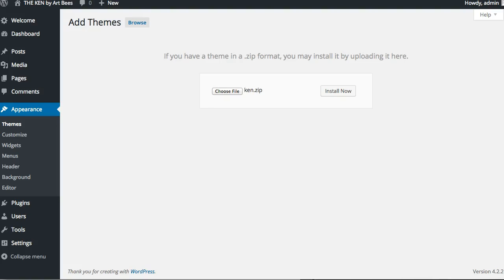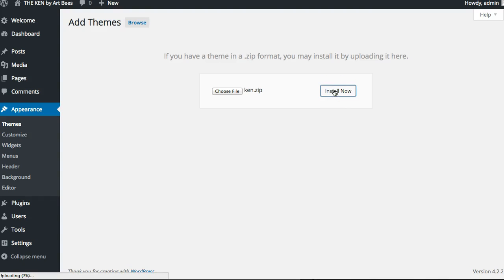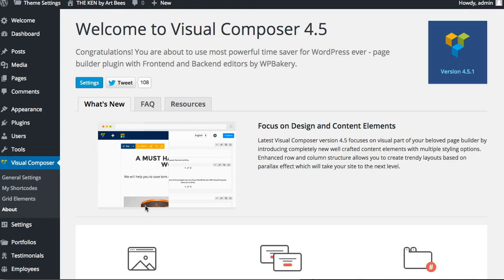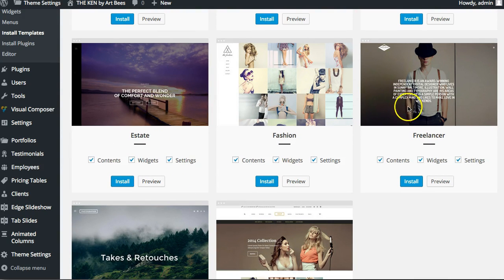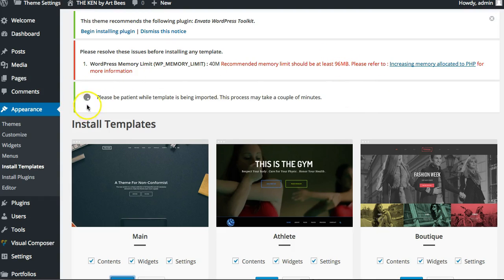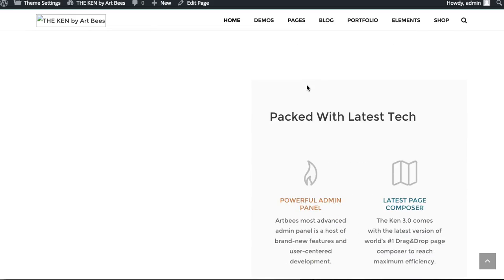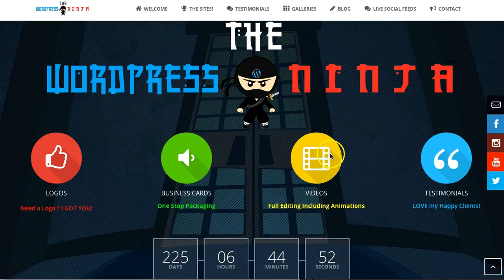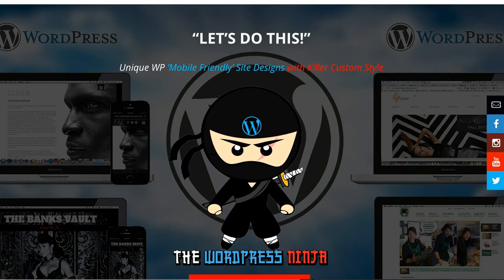How To Install The Ken WordPress Theme And Import Demo Content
Thanks to one of The Ken's awesome users Sterling Williams, in this video you will learn how to import Demo content into The Ken.